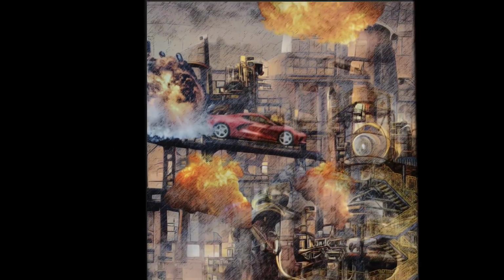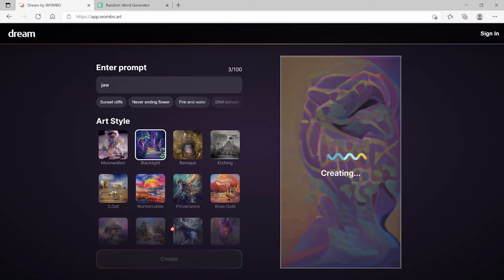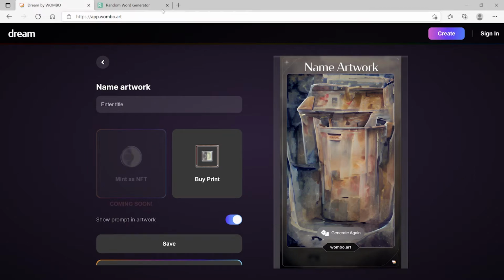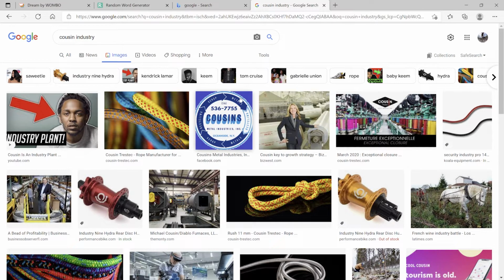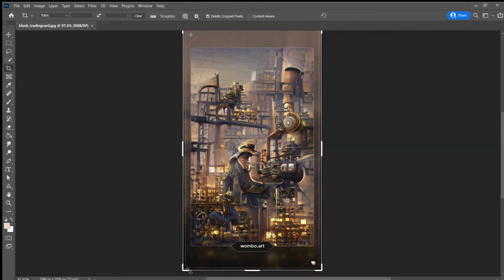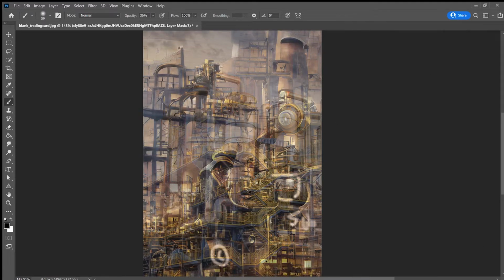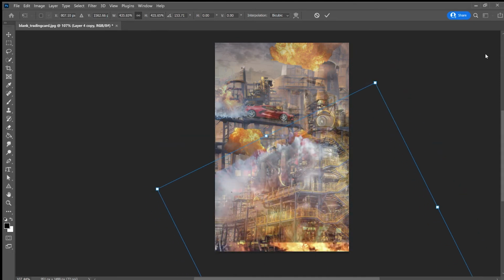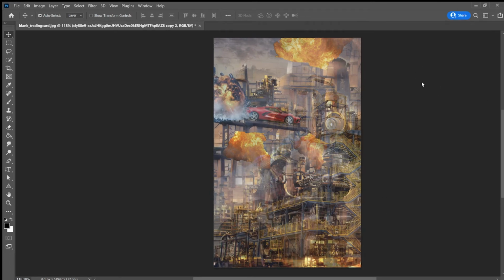Wombo Ai Art And Photoshop NOOB!